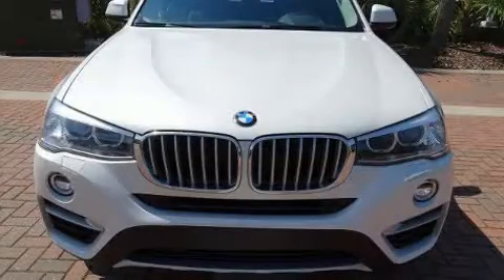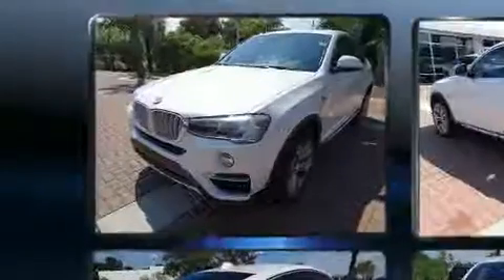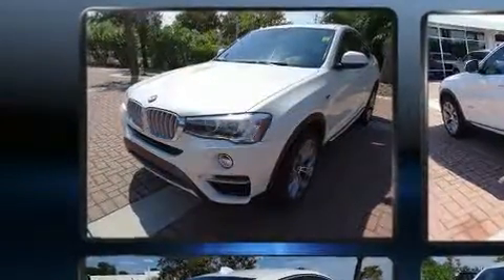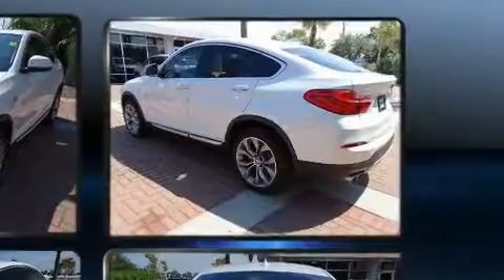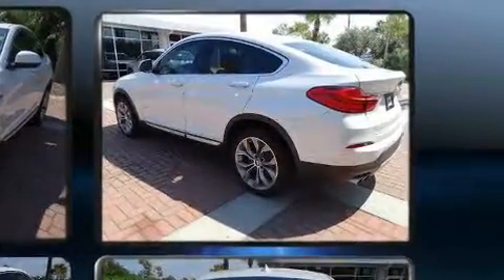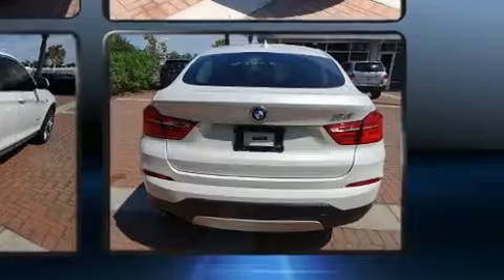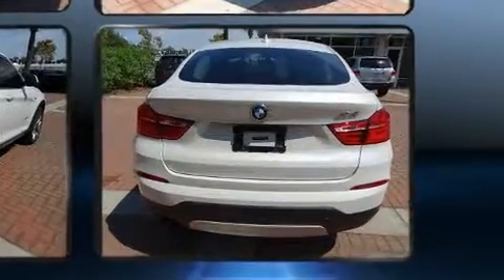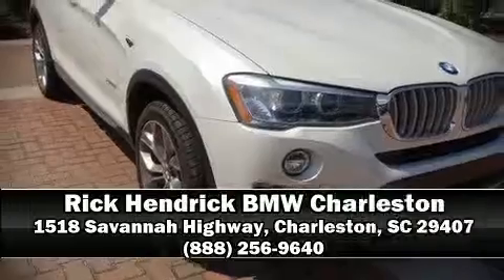2015 BMW X4 xDrive35i in Charleston, SC 29407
Get excited about the 2015 BMW X4. With fewer than 35,000 miles on the odometer, this 4 door sport utility vehicle prioritizes comfort, safety and convenience. Under the hood you'll find a 6 cylinder engine with more than 300 horsepower, and for added security, dynamic Stability Control supplements the drivetrain. The engine breathes better thanks to a turbocharger, improving both performance and economy. Top features include remote keyless entry, speed sensitive wipers, an outside temperature display, heated seats, high intensity discharge headlights, power moon roof, turn signal indicator mirrors, and leather upholstery. The unique heads-up display projects vehicle information onto the windshield, including speed, gear selection and engine speed. Drivers benefit by not having to take their eyes off the road. BMW also prioritized safety and security with features such as: head curtain airbags, front side impact airbags, traction control, brake assist, anti-whiplash front head restraints, a security system, an emergency communication system, and 4 wheel disc brakes with ABS. Sophisticated all wheel drive assures superb handling in any weather condition. A Carfax history report indicates just one previous owner. We have the vehicle you've been searching for at a price you can afford. Stop by our dealership or give us a call for more information.